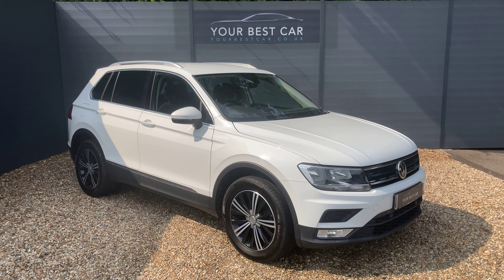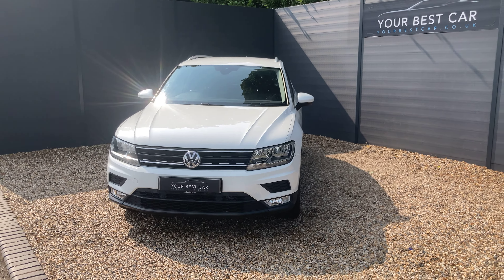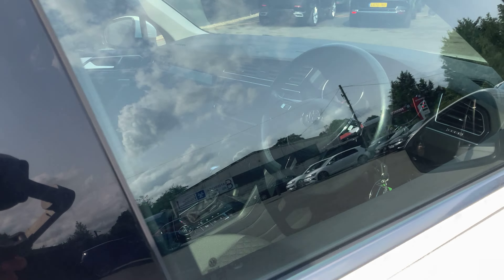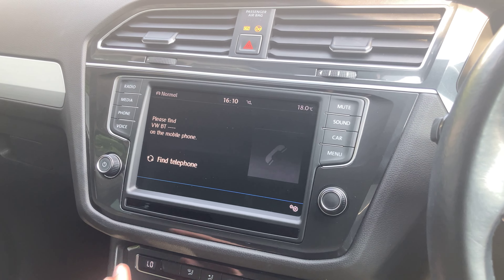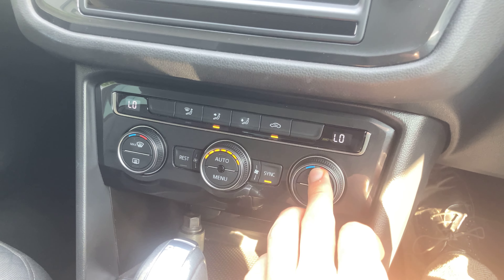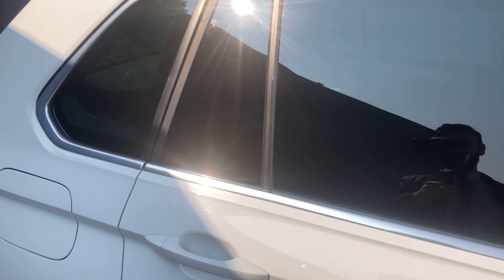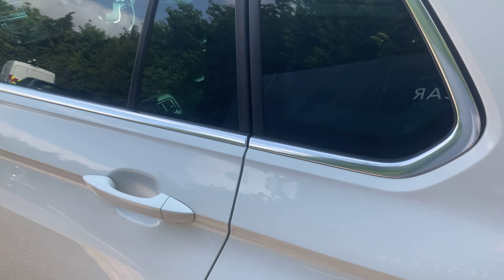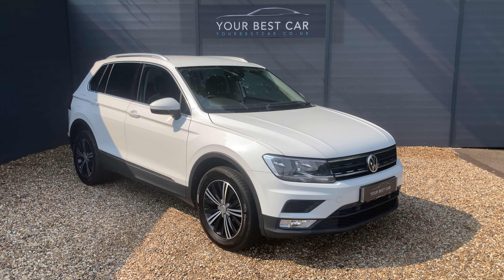Volkswagen Tiguan 2.0 TDI BlueMotion Tech SE - WALK AROUND VIDEO REVIEW | 4K